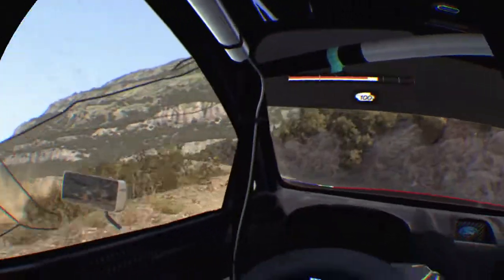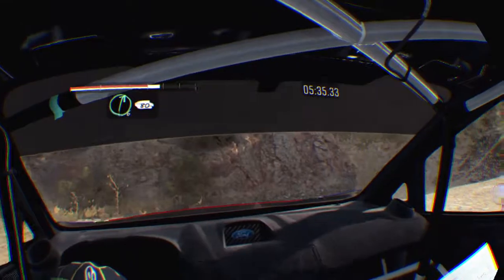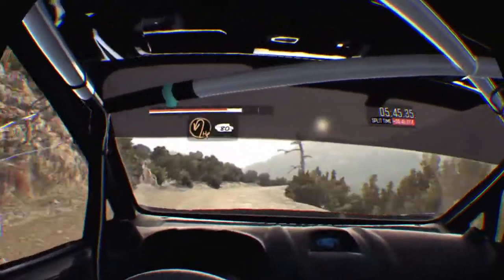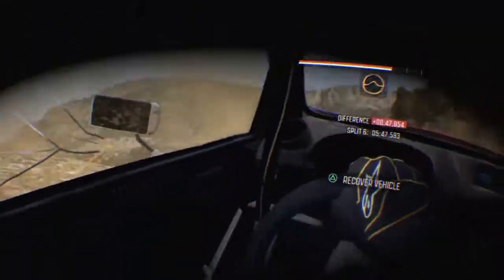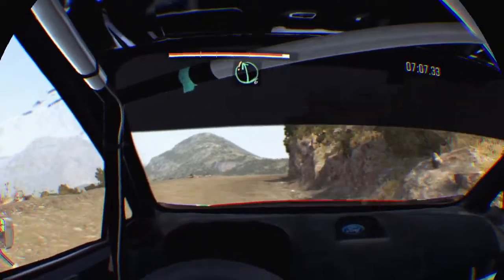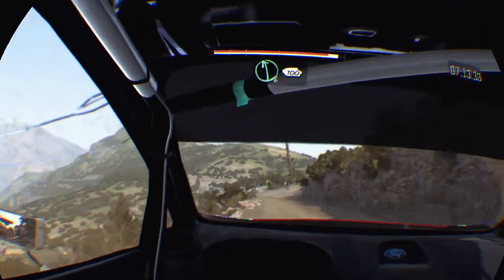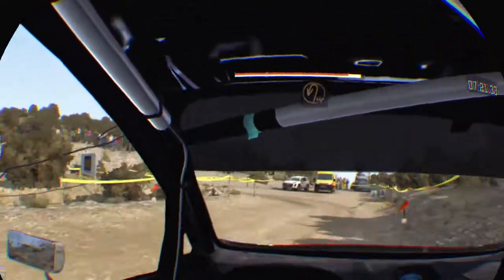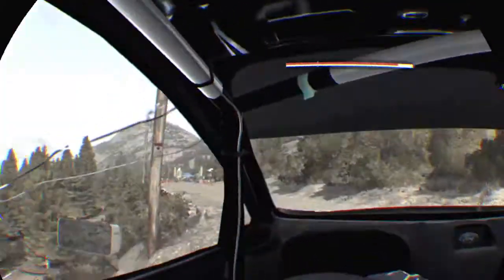DiRT Rally_PSVR